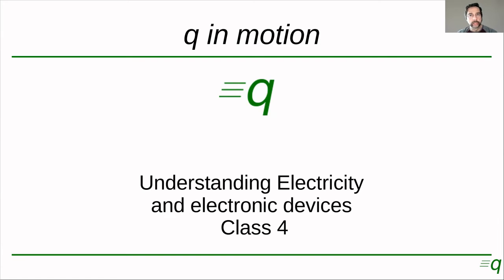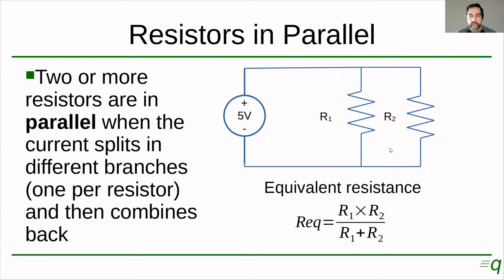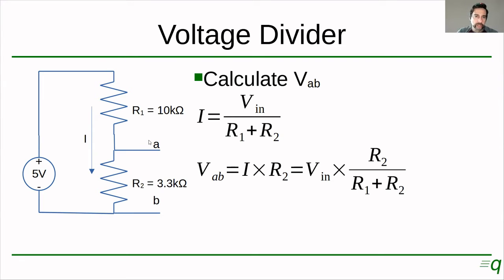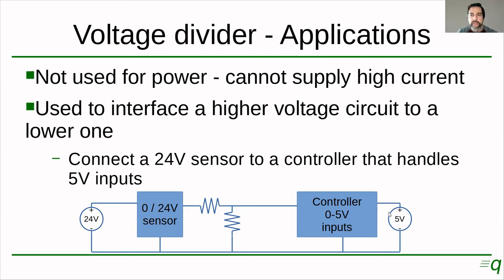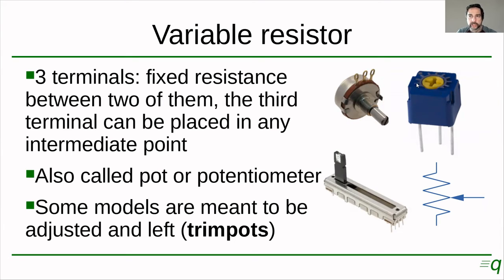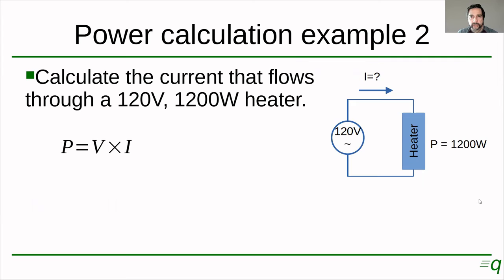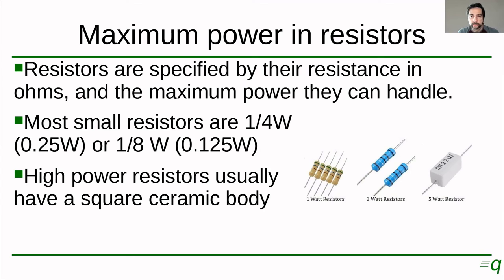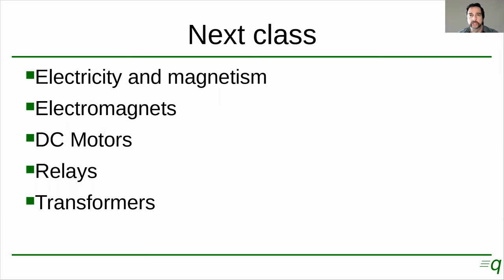Class 4 - Resistors in series and parallel, Voltage divider - Electric power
In this class we will learn about resistors in series and parallel, voltage dividers and electric power
This class is part of the course on Understanding Electricity and electronic devices by q in motion